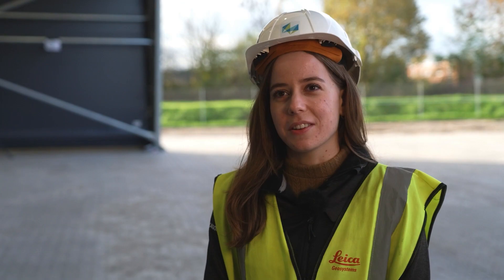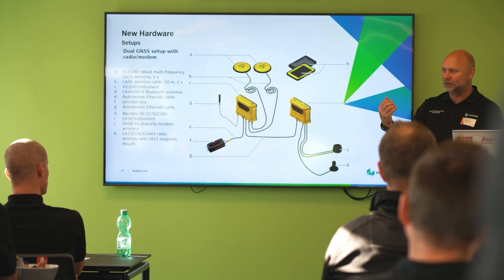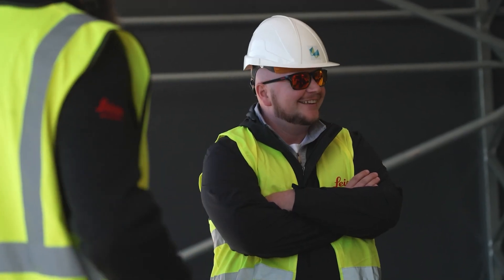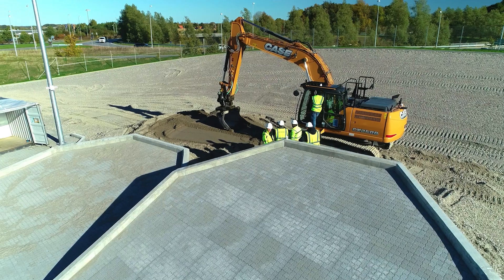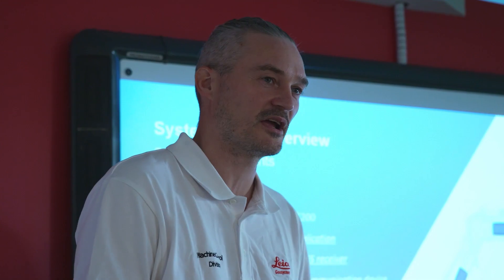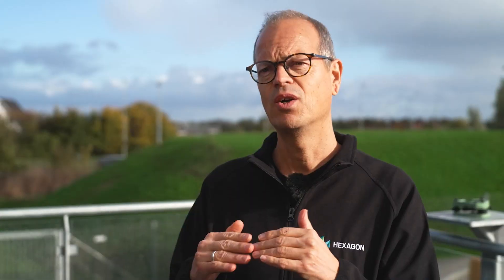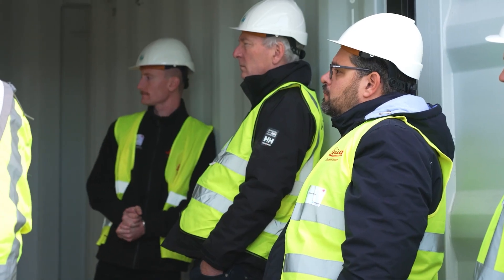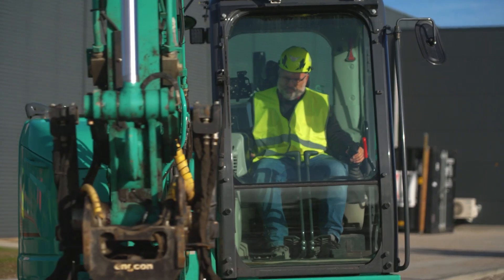Re-imagining our demonstration and test site for an autonomous future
Hexagon's Geosystems division today announced the opening of its newly enhanced test site where customers, partners and employees can experience the company’s heavy construction solutions in a real-world environment. The “T-Site” is located at Hexagon’s machine control facility in Odense, Denmark.